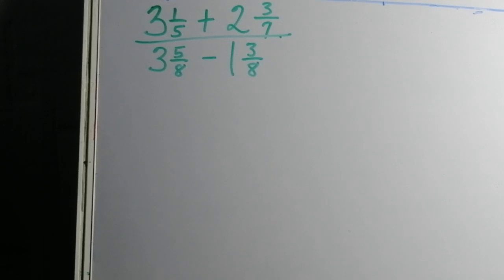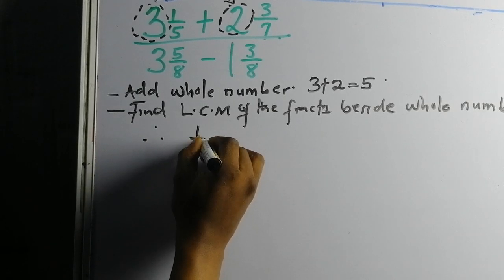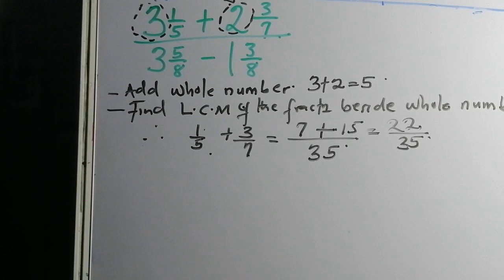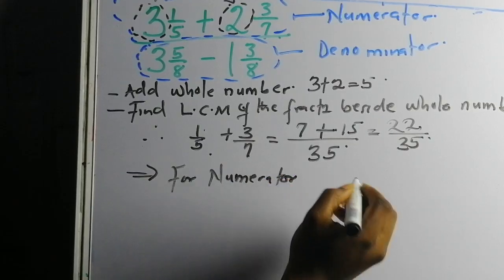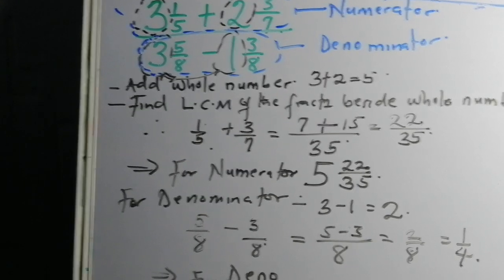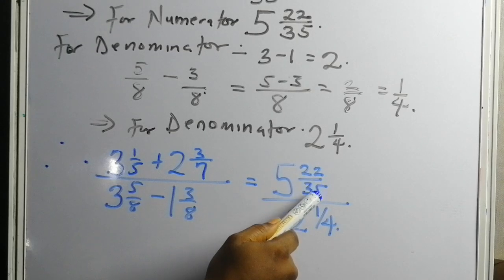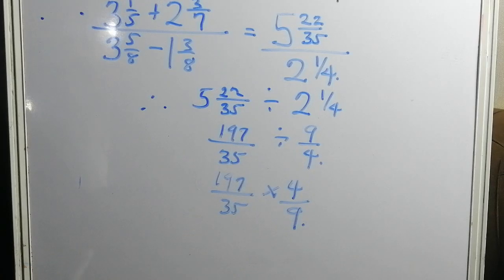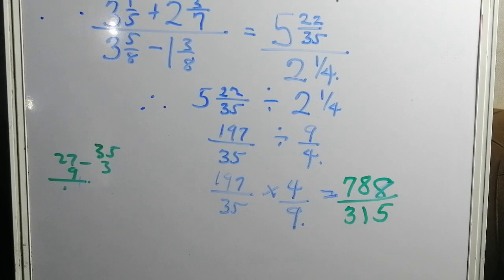Method 2 - FRACTION /BODMAS SOLVED - SHORT CUT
Basics understanding of fractions or BODMAS
Basic fundamental of fractions or BODMAS
Fraction (S) or BODMAS for beginners